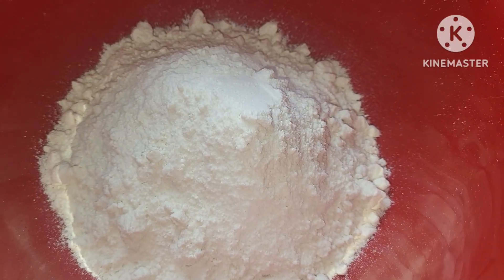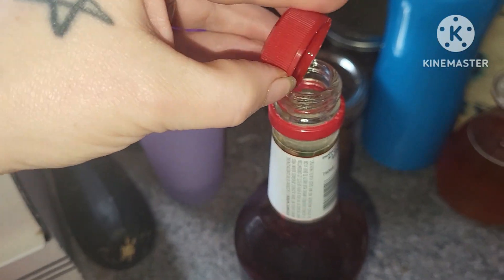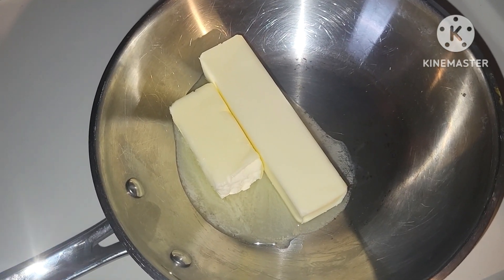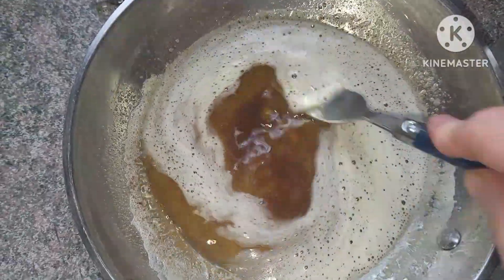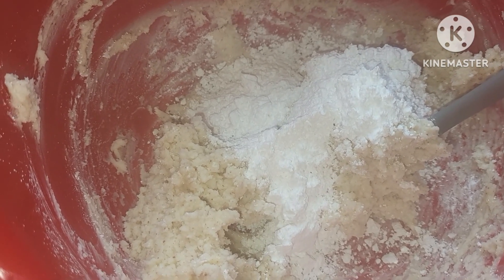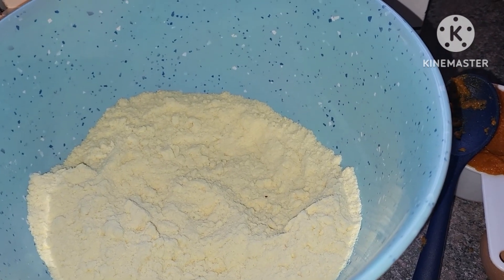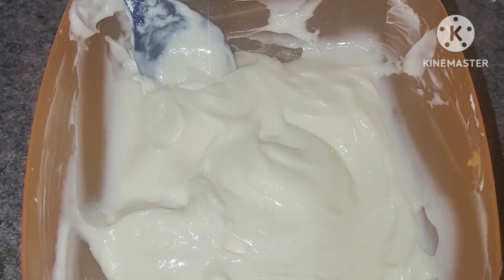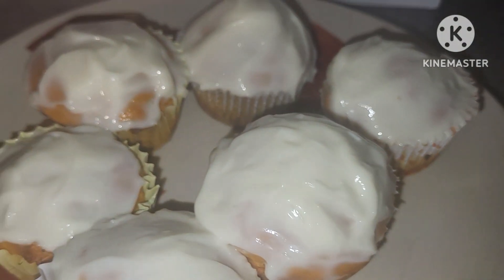4 delicious cake mix Cupcake recipes || semi homemade|| Apple cider Cupcakes and more....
Hello sweet friends in today's video I'm gonna share with you 4 delicious semi homemade cupcake recipes.
 First we're going to start off with a Brown butter frosting Maple vanilla cupcake these were absolutely delicious they taste like you spent hours in the kitchen definitely a crowd pleaser.

Then we did some pumpkin Cupcakes this was simple and easy and delicious can definitely mix up the flavors to make it your own.
 The apple cider cupcakes were the bomb LOL we love them such a perfect mix of fall flavors and less attimidating than making apple cider donuts in my opinion and just as tasty I really hope you guys can give this particular recipe a try.
 Chocolate peanut butter banana who doesn't love those flavors this was.